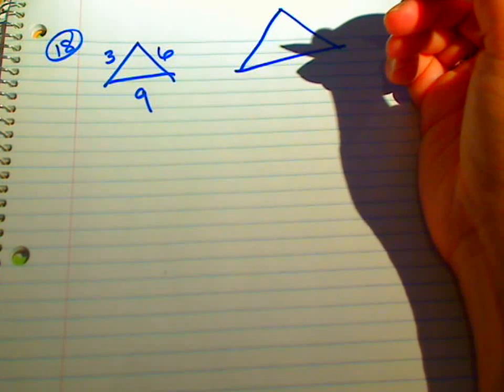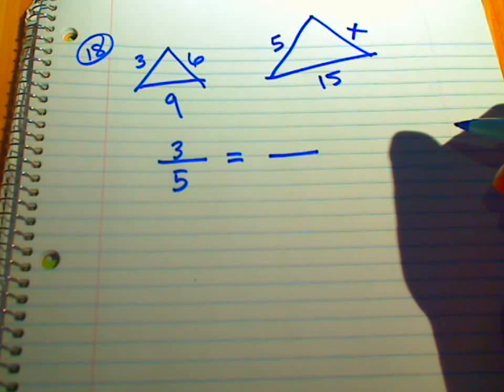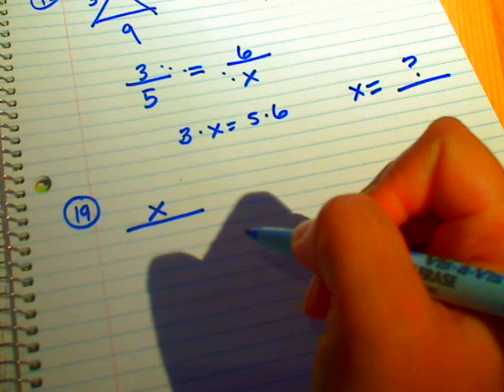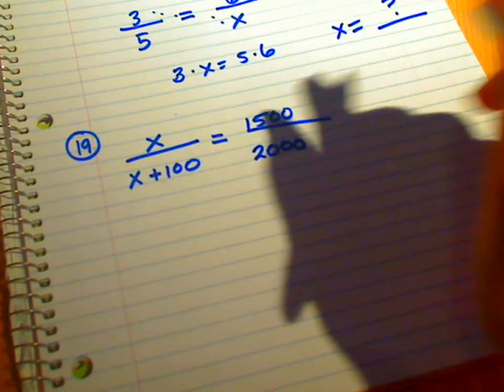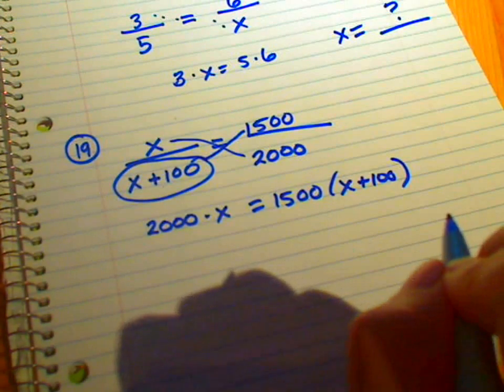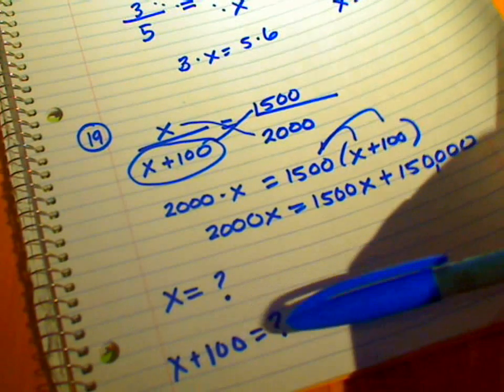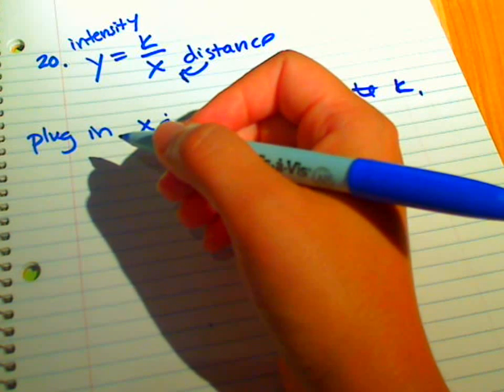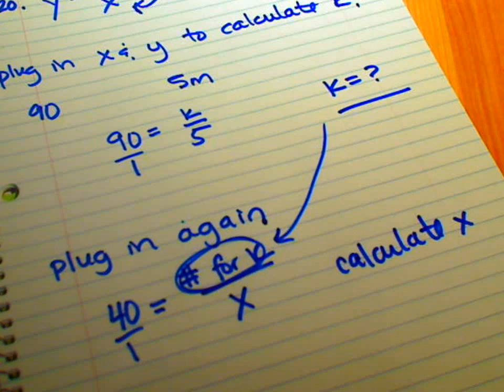week 6 #18, 19 and 20